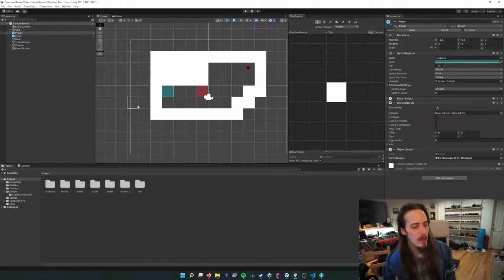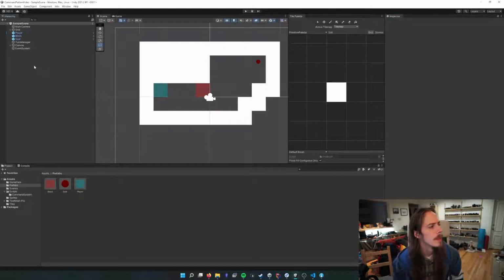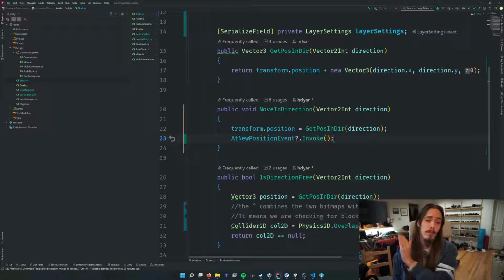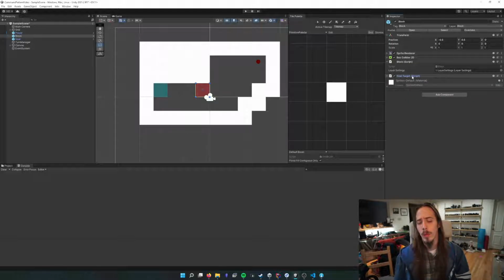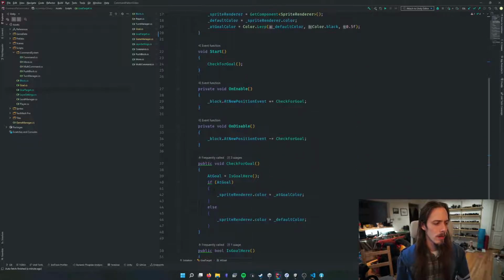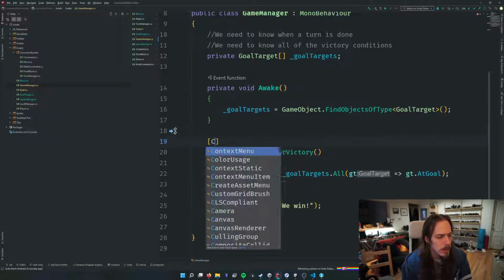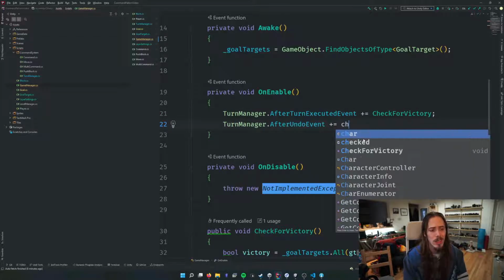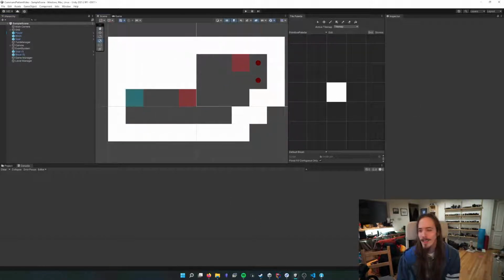Implementing Basic Events In a Unity Project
We add some features to the Sokabon game. In doing so, we explore some architecture choice - events - that allow us to keep our dependencies nice and tidy.